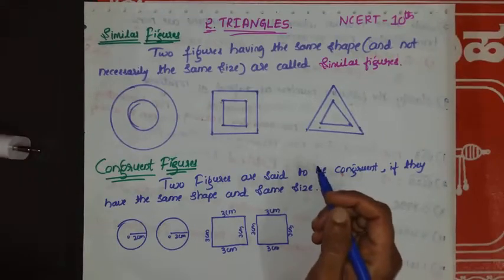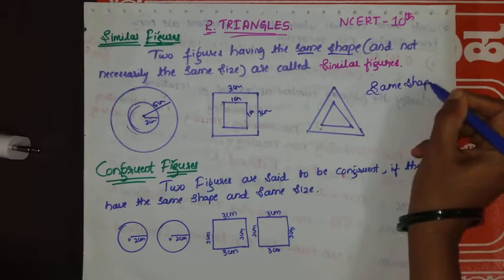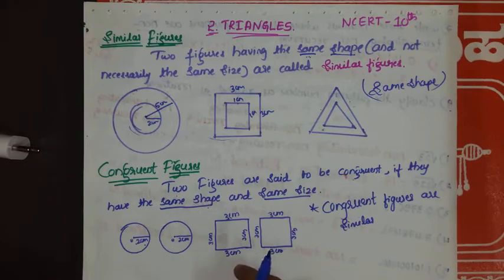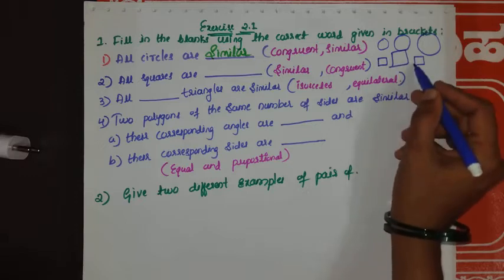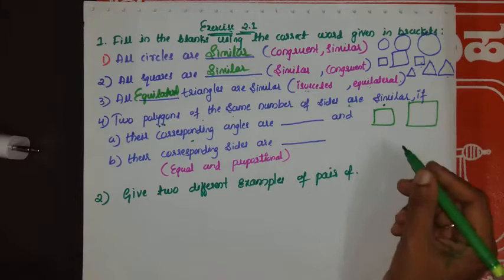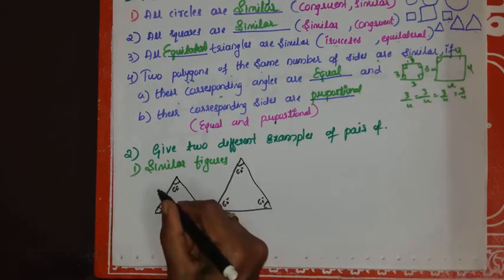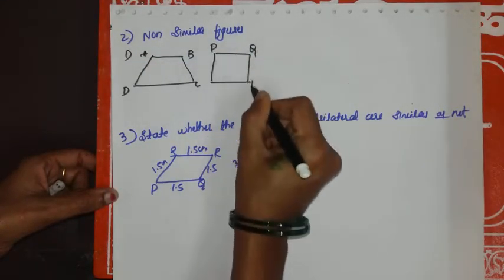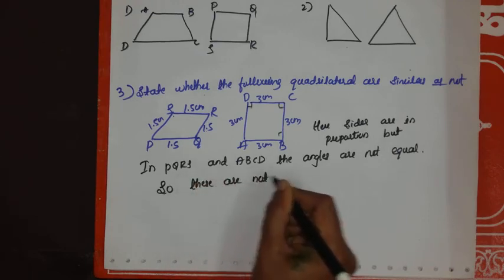NCERT 10th Triangles -Introduction and exercise 1.2